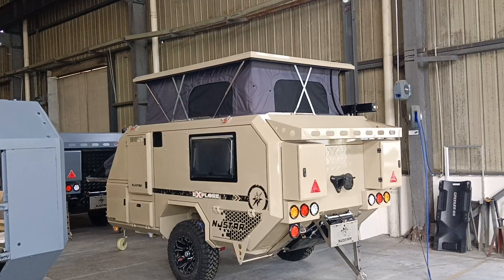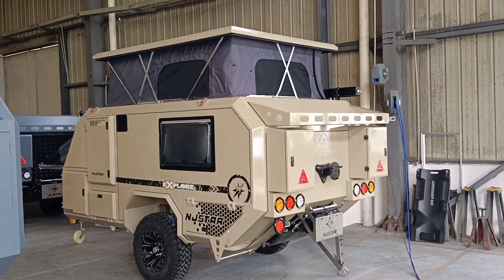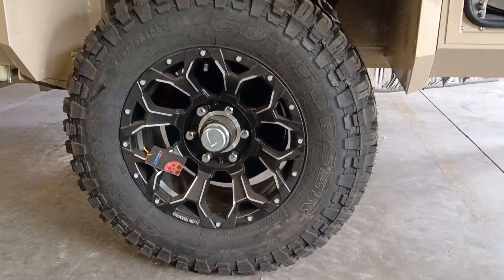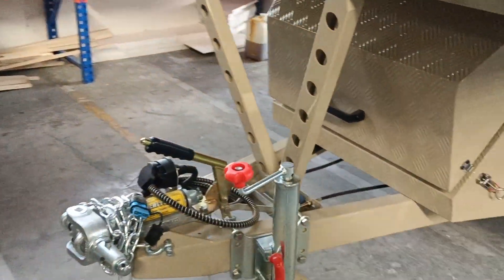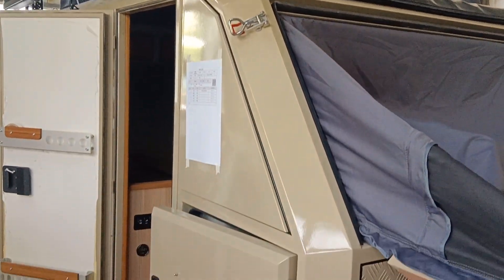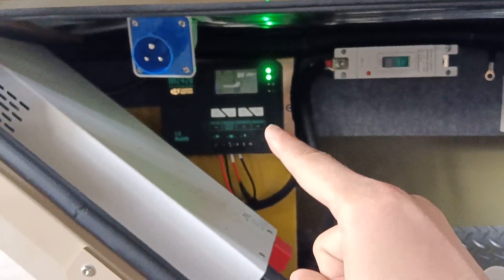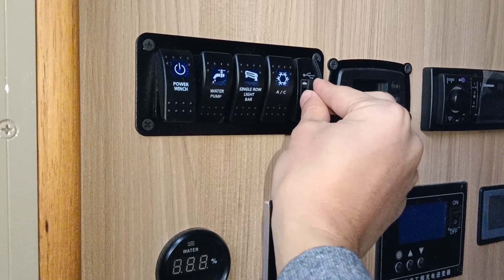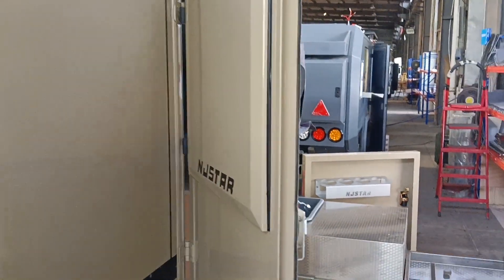The first Brand new custom njstar rv flat top desert sand color off road travel trailer in out view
The contents of this video:
0:05~1:18 The over look of this custom desert sand color flat top roof.
1:30~4:04 The water heater side very clear introduction, starting from the smooth surface and sealing process, then check every box and detailed looking.
4:12~5:09 The hitch area detailed introduction, and you will learn how it works.
5:12~7:38 The outdoor stainless kitchen operation, and introduction of the battery hatch, with upgraded 3000w inverter, and the basic facilities inside.
7:40~9:36 The inside introduction, and updated control panel, and the inside white flat top roof.
9:38~9:52 Stop at the rear of the trailer, a rugged design.

Thank you for your watching, and for price and configuration sheet,